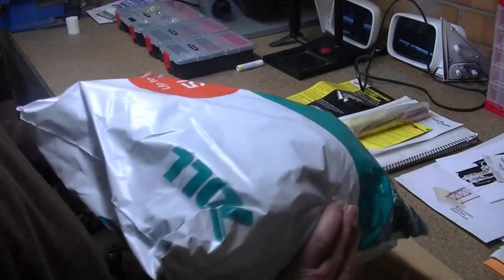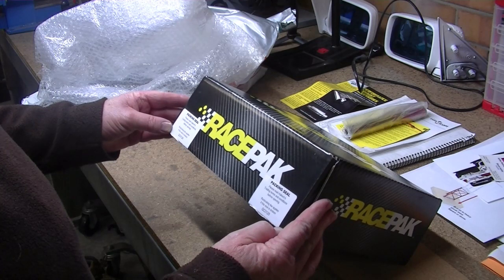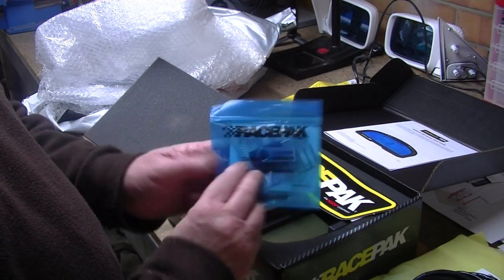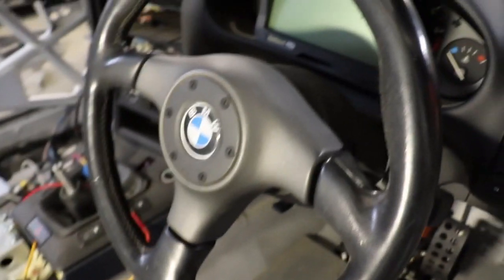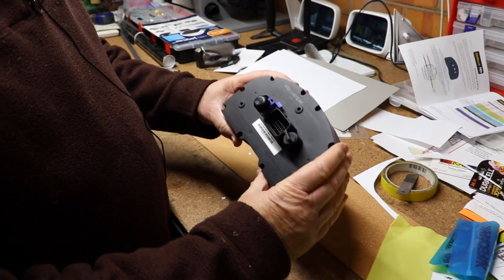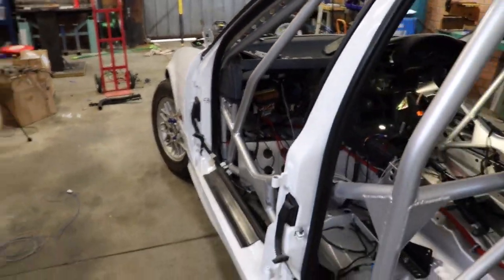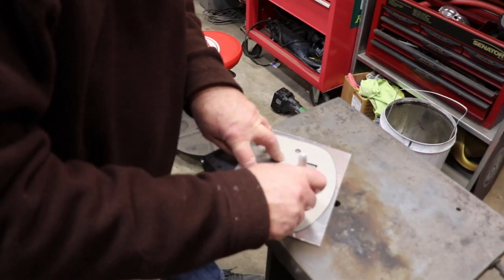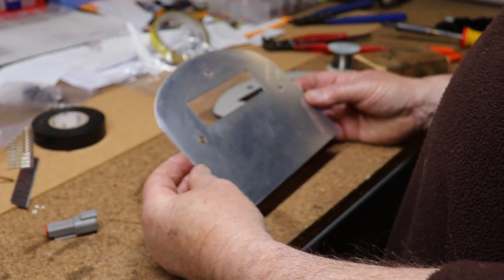20 BMW Rally - Haltech IQ3 dash unboxing, machine Haltech dash mount and program dash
BMW Rally E36 Rally Car Build part 20 Kaitler Motorsport Engineering Australia.
In this episode we unbox the Haltech IQ3 Street dash then make up a mount to fit it to the BMW dash.
We start to configure the Haltech and then do the wiring to the MoTec

The Haltech will communicate with the MoTeC via CAN bus. Looking forward to the end result.

My name is Steve Kaitler and I own and run Kaitler Motorsport Engineering. I specialize in custom automotive fabrication from Rally car builds, Roll cage fabrication through to one off builds. So if you're into grinding, welding, fabricating,  you're in the right place!